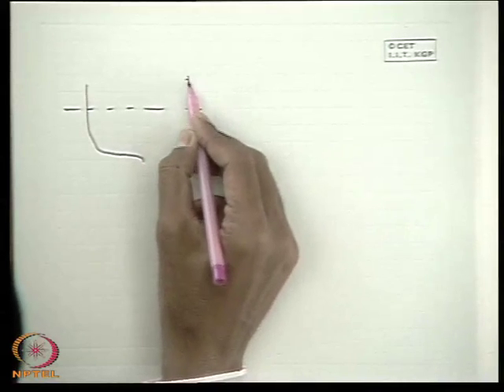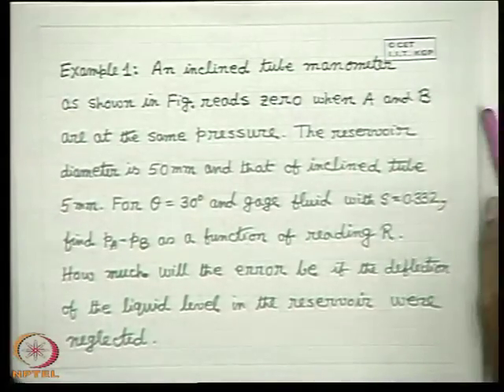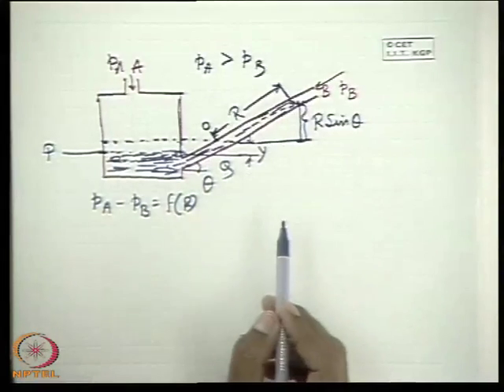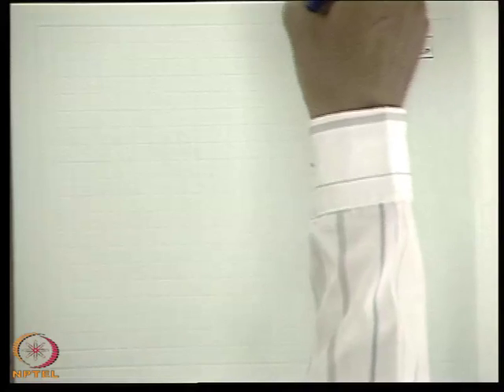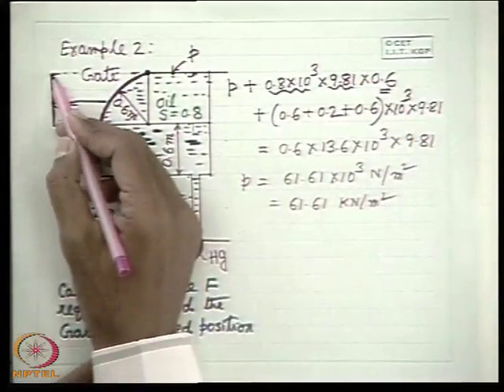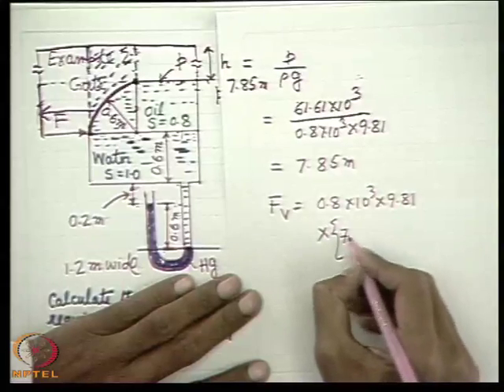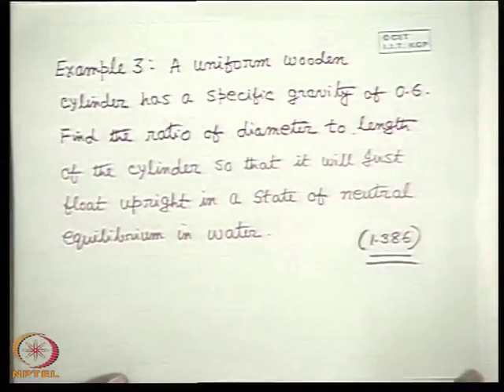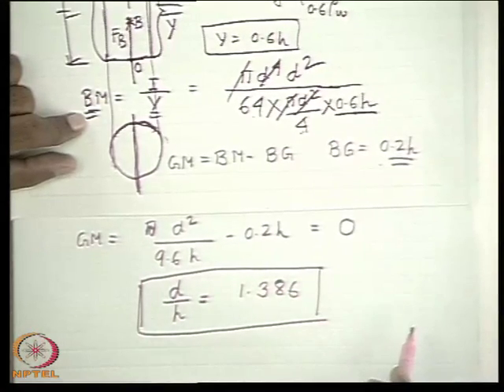Mod-09 Lec-09 Fluid Statics Part -VI